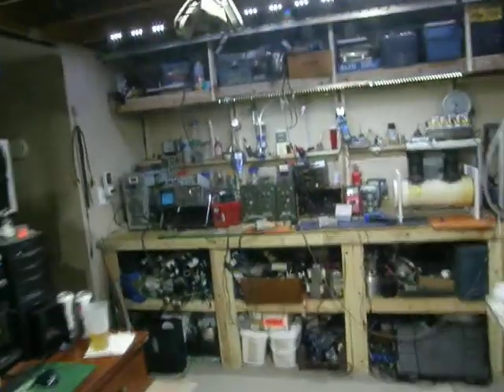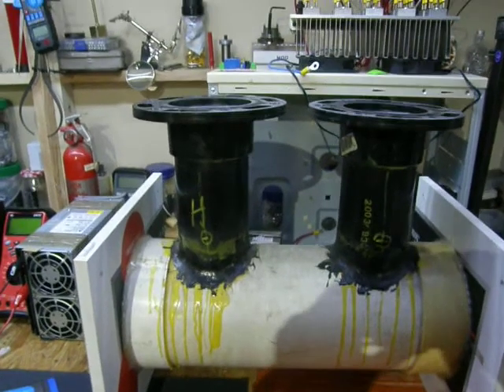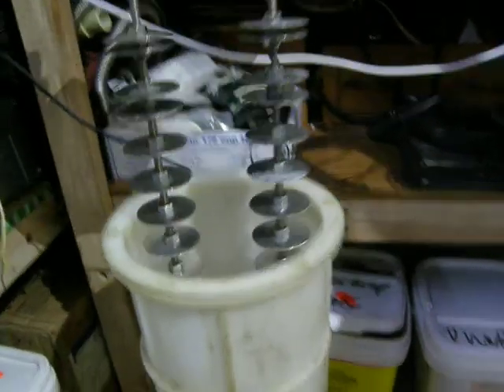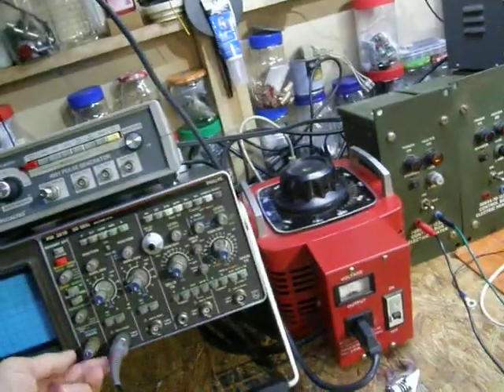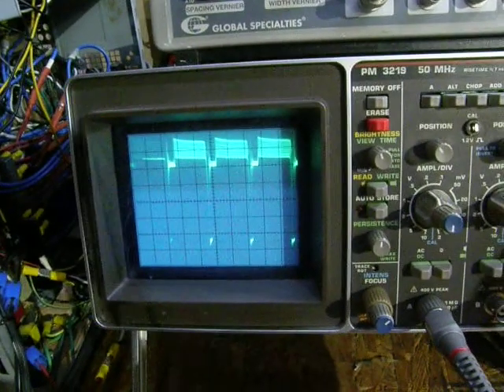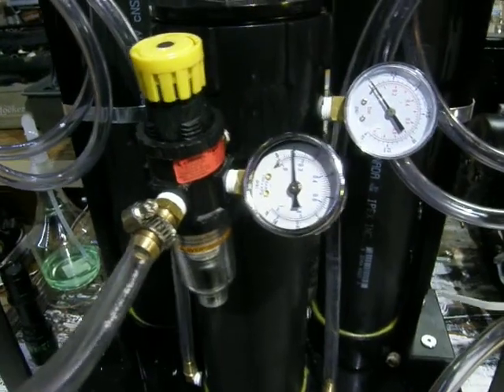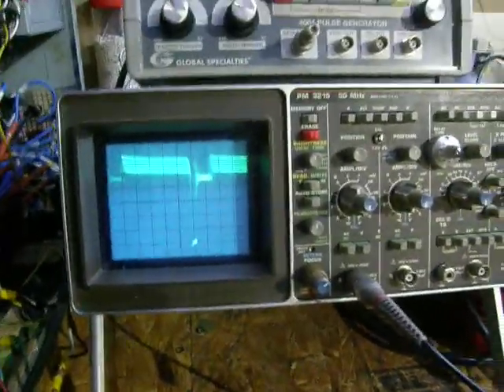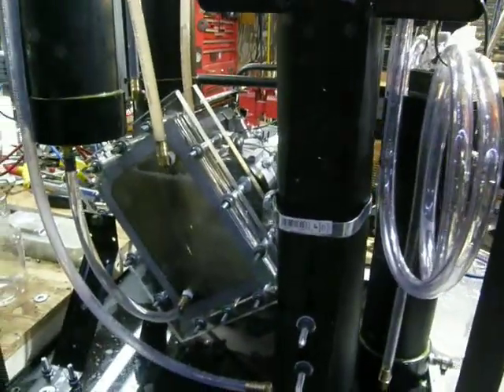HHO SCOPE TEST 1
Checking out my fried PWM.But surprisingly it still work's. don't do this.